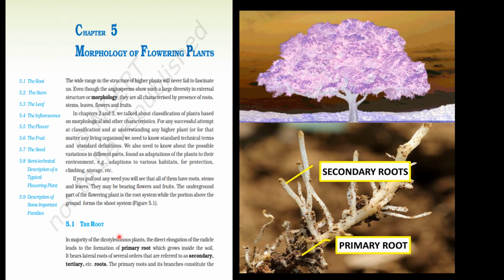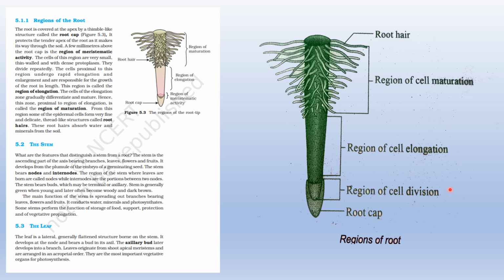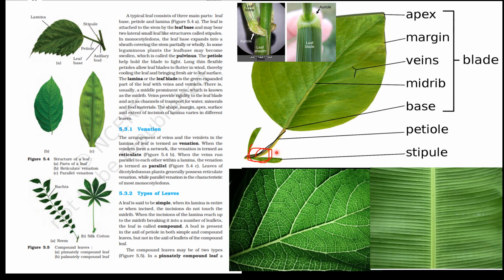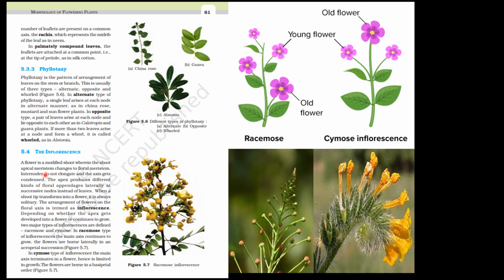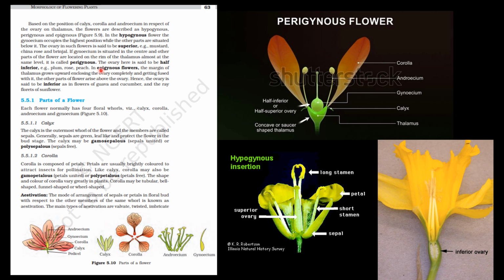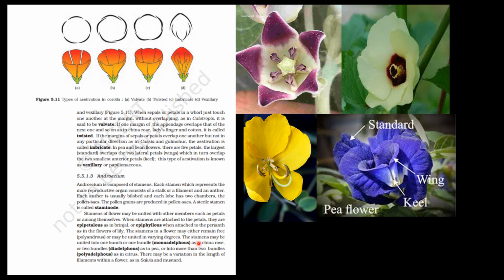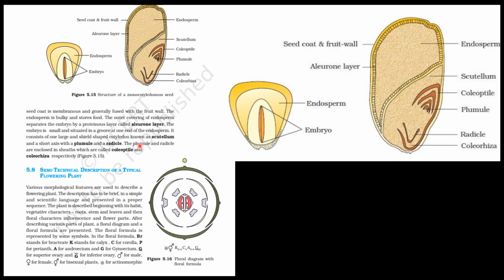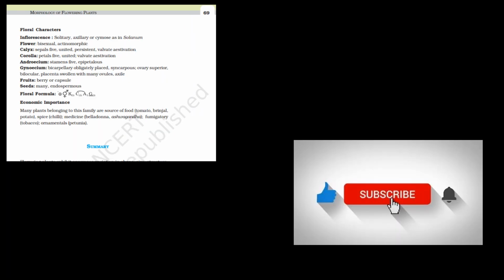MORPHOLOGY OF FLOWERING PLANTS